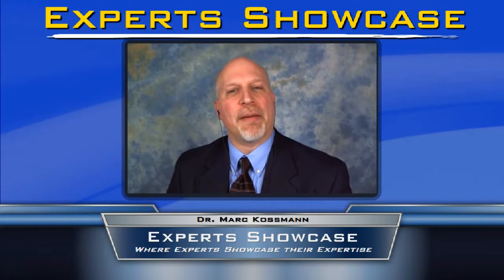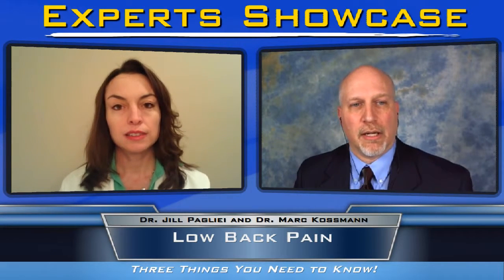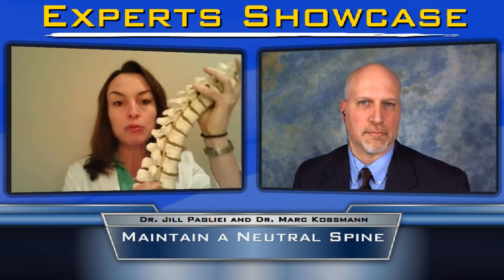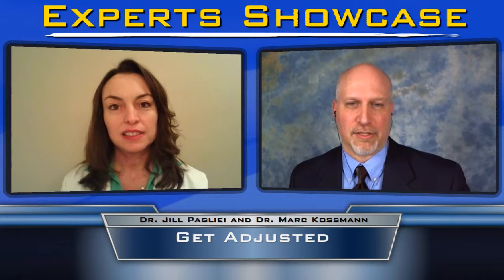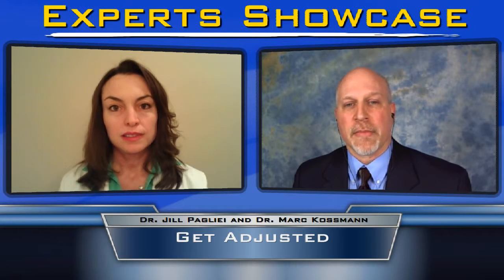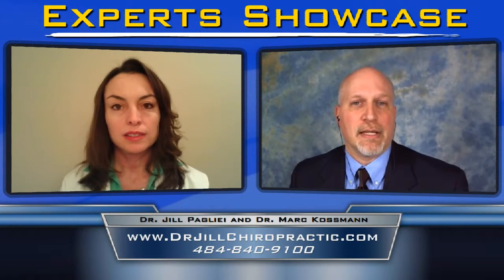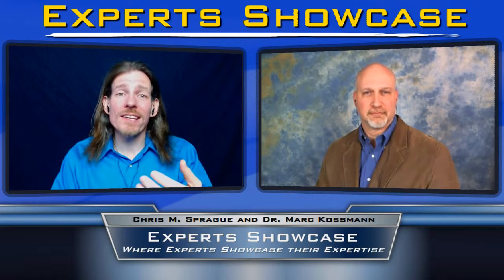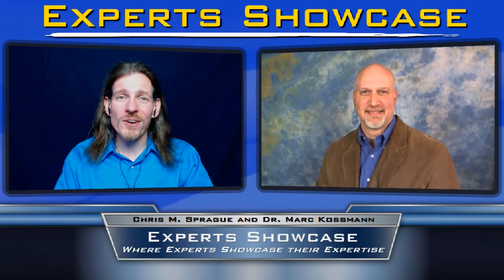Experts Showcase | Dr. Jill Pagliei | 150020 | ES YT Episode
- Meet Today's Expert - Dr. Jill Pagliei

We just created a great Experts Showcase episode with Dr. Jill Pagliei. But first, let's go Behind The Episode and learn how Dr. Jill developed her expertise, and let's speak with her about how she's growing and promoting her practice. We'll talk about marketing your expertise if you are an expert looking to create change in the lives of people or organizations.

How many chiropractors do you know who started out as financial planners? Well, when Dr. Jill's company shut down, she found herself asking deeper questions about how she wanted to serve and help others. She then shadowed multiple health care professionals and realized that chiropractic was where she wanted to be.

Coaches, consultants, and healthcare providers like Dr. Jill all share similar issues when it comes to marketing and promoting themselves to their ideal audience. Most of what you do happens behind closed doors. People can't see your expertise. They have some general understanding of the "category" of your business. But how do YOU as a very specific individual with a very specific skill set get visibility and differentiate yourself from the pack? Dr. Jill can't afford to be "just a chiropractor." That makes her a commodity. You can't afford to be a "Just a..." either!

Marketing your expertise is always a challenge. For most knowledge experts, word of mouth and direct referrals are their lifeblood. You're getting a referral from someone who already knows, likes, and trusts you. But how much "reach" do your existing clients have? And are you providing them with content on Facebook and other social media marketing platforms that entice them to share that content so you CAN actually maximize the reach that they do have?

Dr. Jill is working her Facebook connections and staying in touch with her existing base using email newsletters. She puts out health-related information to social media. She also does public speaking events to gain visibility. And now that she's done what she knows how to do, she's branching out and exploring other avenues of content creation that can:

    Gain Visibility
    Establish Credibility
    Position for Authority

Episode Focus

"Low Back Pain – Three Things You Need to Know!"

This problem, back pain, is literally painful. It creates discomfort, limits activities, and is generally stressful.

Although accidents can happen, awareness is key. We’ll discuss some common causes of back pain and some steps to take to reduce pain your pain now, and the chances of it coming back.

What are the keys to success?

    Maintain a Neutral Spine
    Stabilize the Spine
    Get Adjusted

Who Is Dr. Jill Pagliei?Dr. Jill Pagliei

Dr. Jill Pagliei is a licensed chiropractor in Chadds Ford, PA, and treats a variety of conditions, including neck pain, back pain, shoulder issues, headaches, sports injuries, etc. Dr. Pagliei believes in using a comprehensive approach, incorporating different techniques and a high level of personalized attention, in treating patients. Dr. Pagliei is a certified Active Release Technique (ART) practitioner. ART is massage technique that is very effective for sprain/strains and chronic overuse syndromes. She is also a Certified Strength and Conditioning Specialist (CSCS), and customizes rehab exercises for patients. In addition, Dr. Pagliei teaches Silver & Fit (for Seniors) and a cycling class at the Rocky Run YMCA.
How To Connect With Dr. Jill Pagliei:

If you have any questions, or need help with your back pain (or other conditions), just call the office or send an email through the
Should YOU Be Our Next Guest Expert?

Can you picture yourself as our next guest expert on Experts Showcase. There's a long list of benefits to you when you join us in our virtual recording studio just by logging in from the comfort of your own home or office. Best of all there is absolutely not cost. You just have to fill out a quick application so we can make sure you're a great fit for the show. After all, we want to create a great piece of content with our guests! So, come on over to Experts Showcase and hit the "Apply" button for all the details.